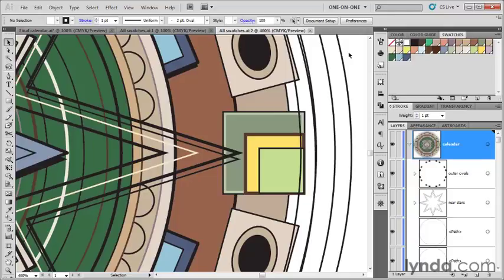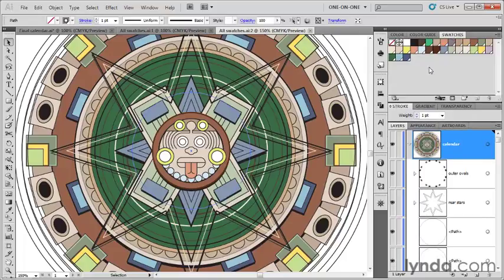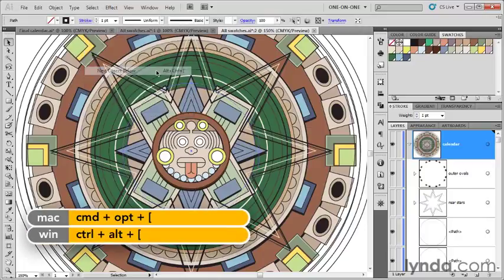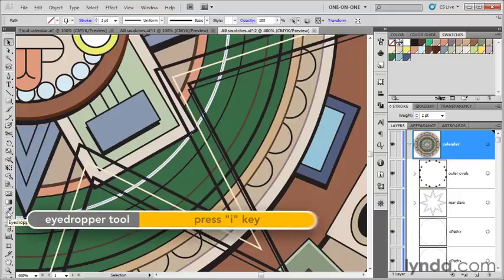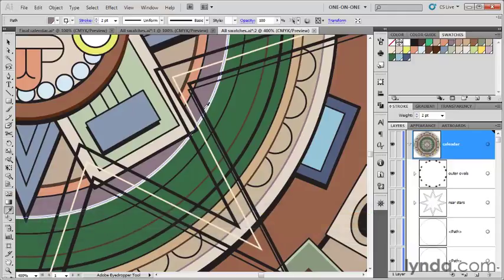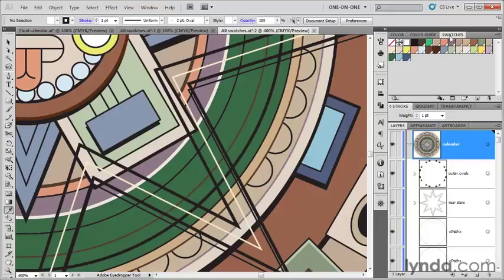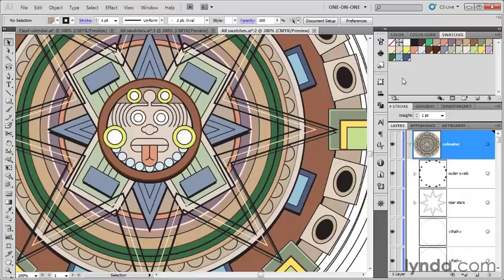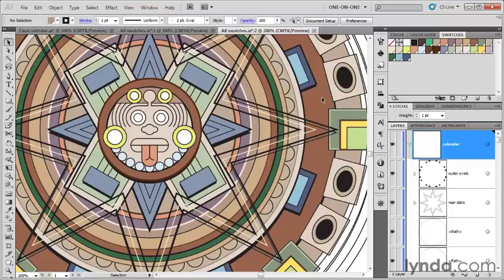baiOF_07_11.